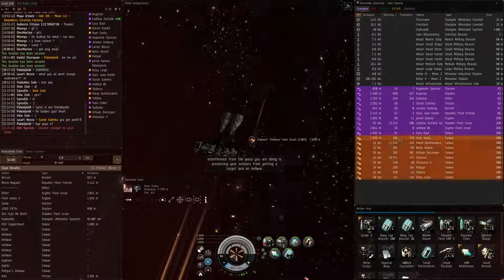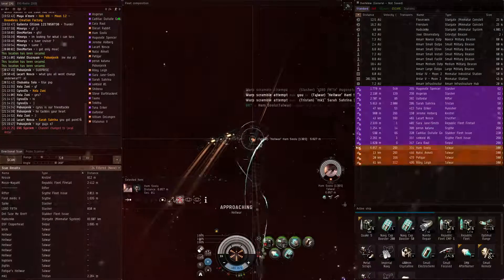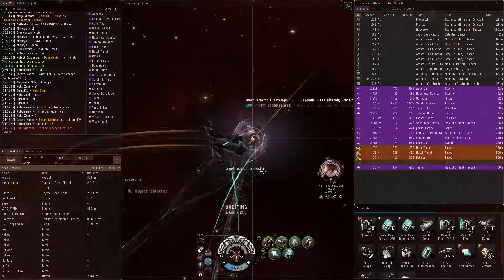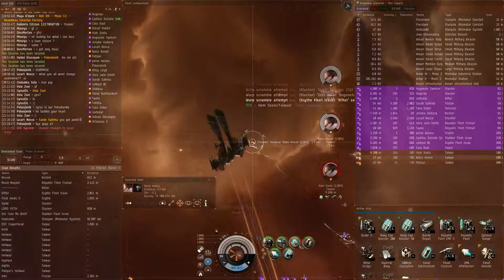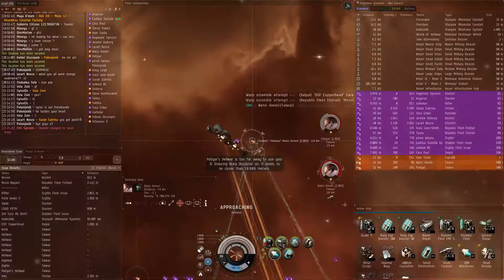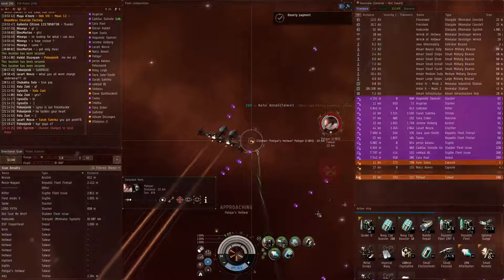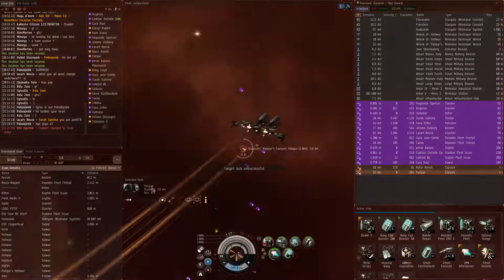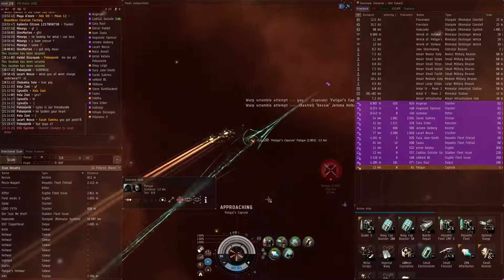Talwars 50 from gate, hotdrop o'clock!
We were hunting them, they warped from a gate straight to another gate, but landed on 50 km. Thanks to our scout, we landed right on top of them! Some of them were smart not to stay in one spot. :)